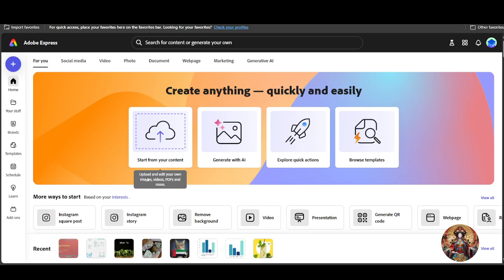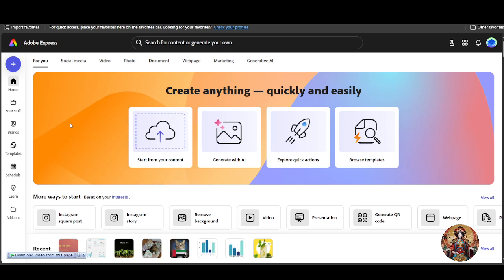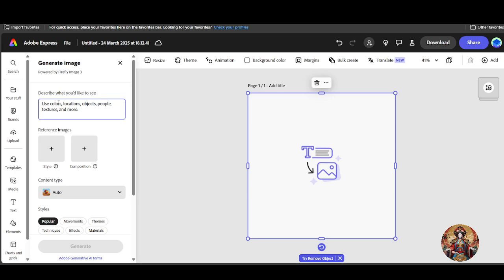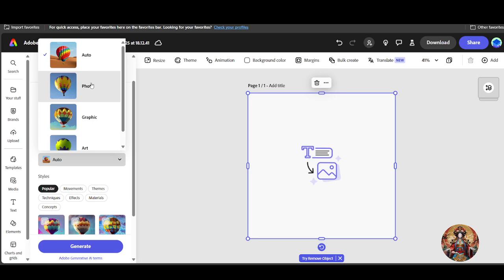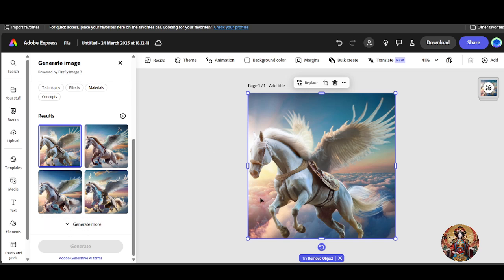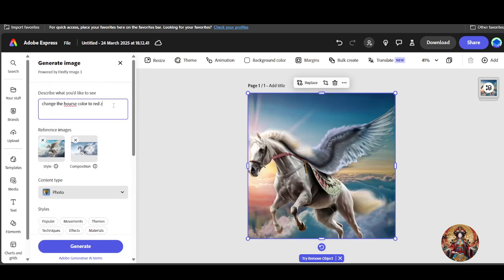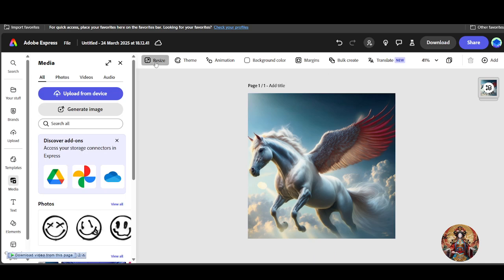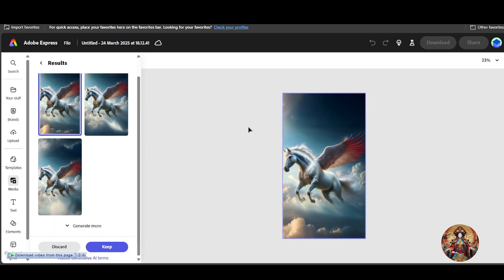How To Generate AI Images in Adobe Express Step By Step : Updated 2025